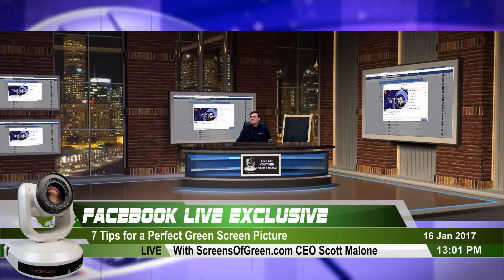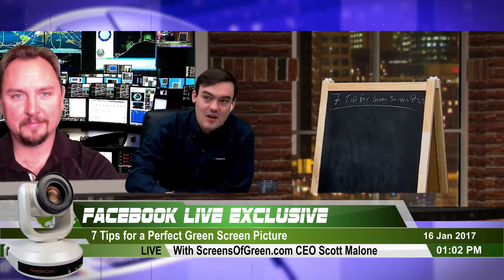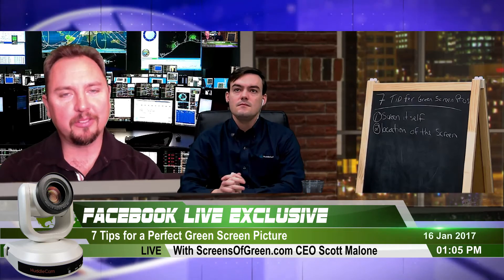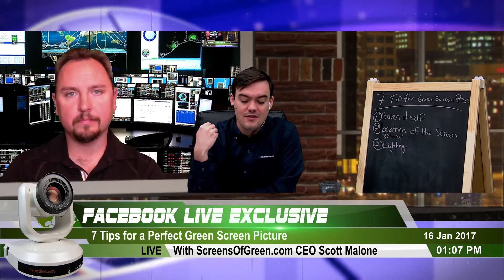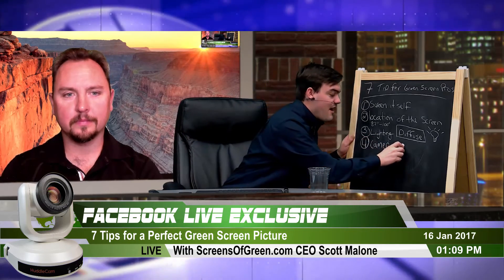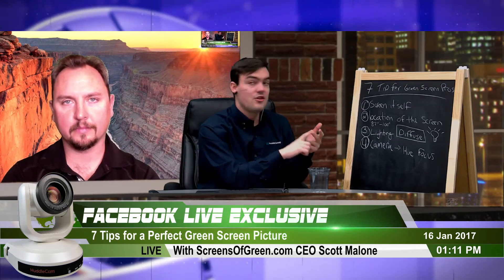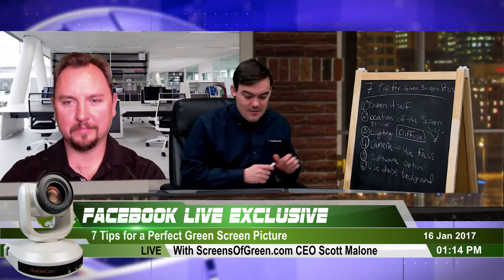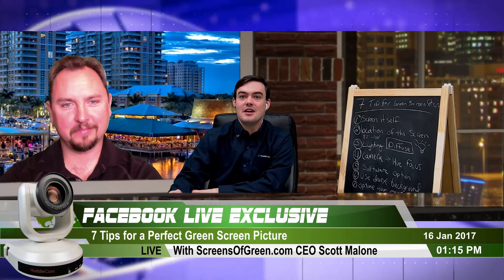7 Tips for Green Screen Optimization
The Green Screen itself!
Background should not reflect light! Reflections change the shades of green. Ideally it should be a flat color and evenly lit.
Diffusing lighting is ideal! Be careful for reflections of light
Location of green screen and camera
Average 2’ off of the ground for green
Stand up would be all the way to the ground
Ideally green screen will be 4’ behind you to remove shadows and issues
Camera location - Sitting at least 3-4’ away from the camera to avoid lighting issues
Lighting should be even.
Perhaps the most critical aspect of a good green screen layout
Watch out for lighting that is only down facing. Try adding light directed toward your subject and green screens
LEDs today can provide wonderful light spectrums and colors
Diffused lighting is best. Be careful for lighting that
Camera Tuning
Start with a perfect white balance
Hue is perhaps the most powerful tool for removing stray pixels in your virtual background
Use focus to make your talent in focus and allow the green screen to be out of focus
Adjust your software settings
Once you have done your best to set up all the physical aspects of your green screen use software settings as a final tuning process
When all else fails try darker background image or video to hide stray pixels
Optimize your image
Crop out edges you don’t need
But leave plenty of room for your arms to stretch out… You don’t want your arms getting cut off during your presentation!